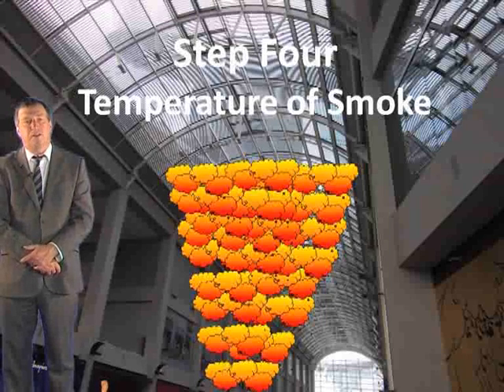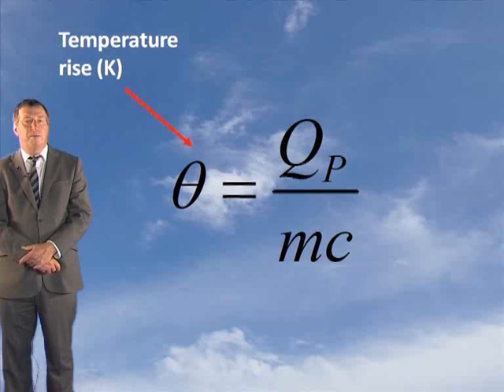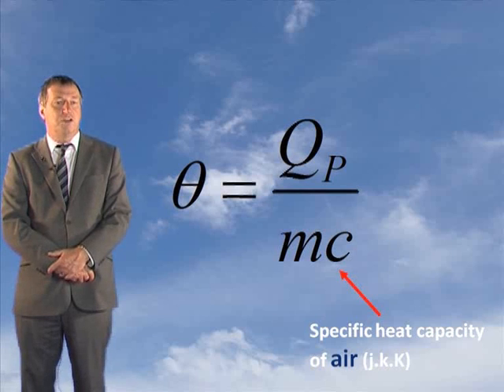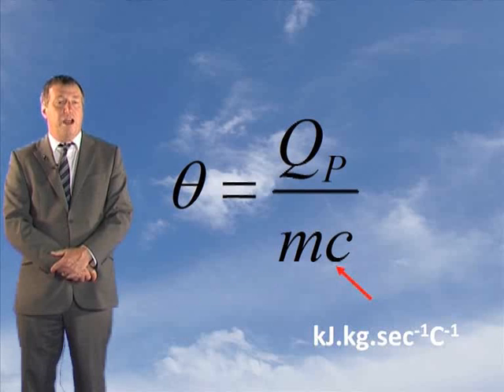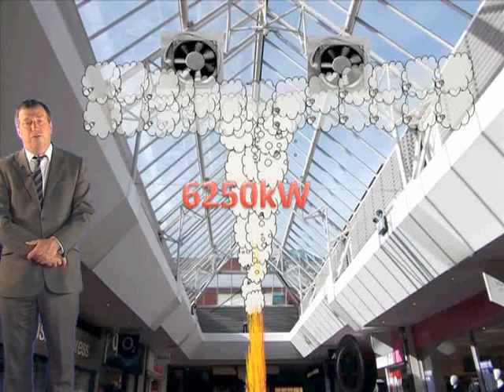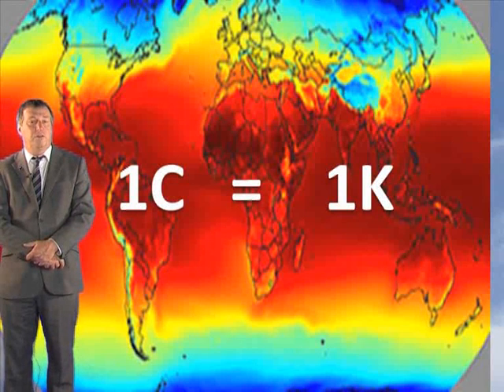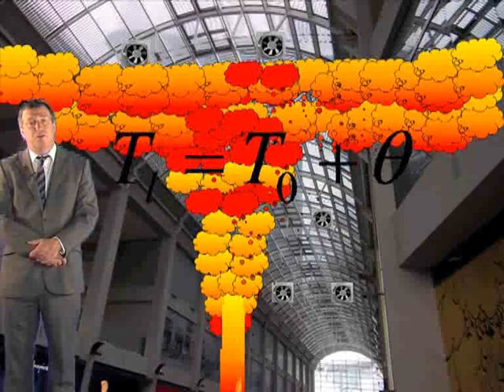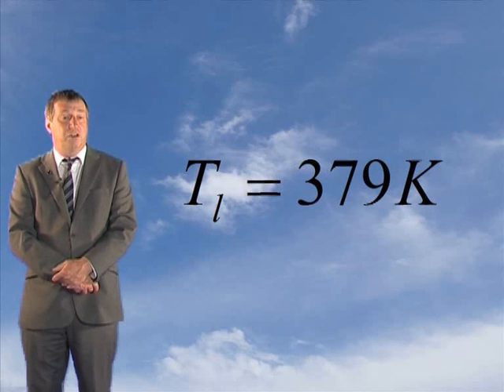STEP 4 MODULE 8 1 F8 768Kbps YouTube